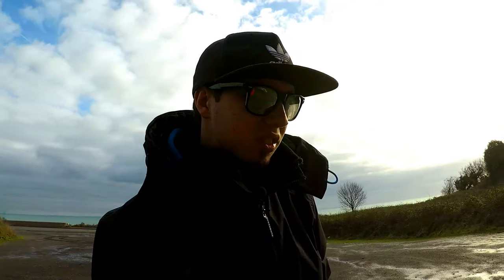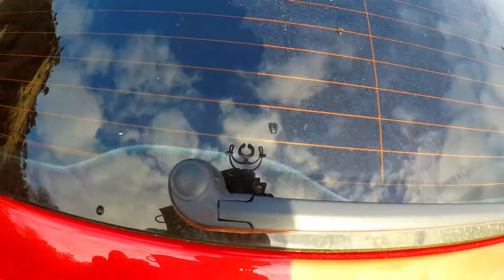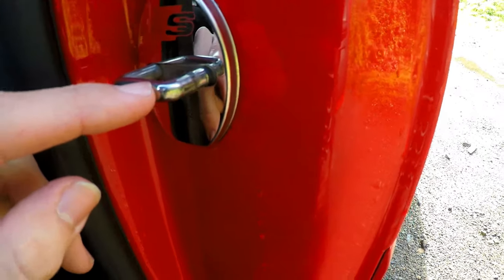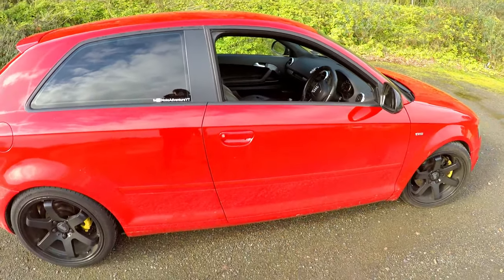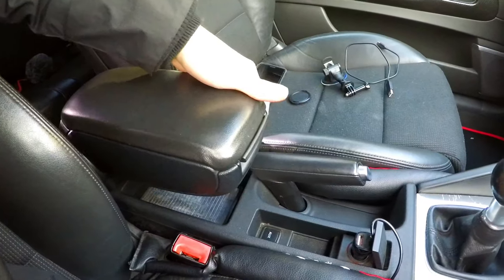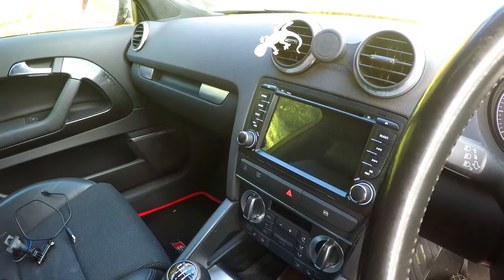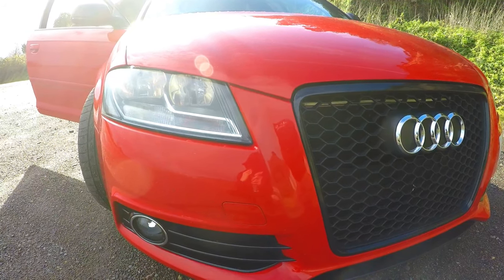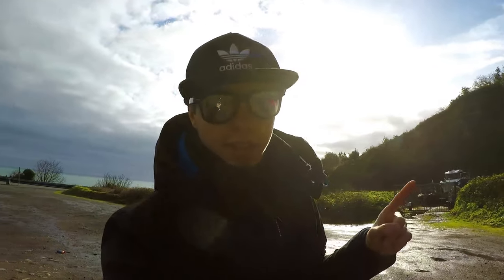5 Things I DISLIKE About My Car! | Audi A3 8P